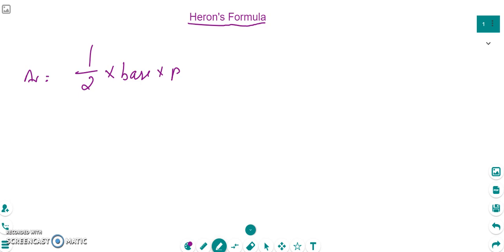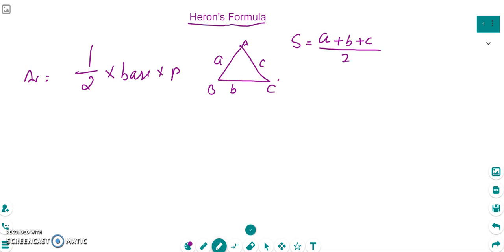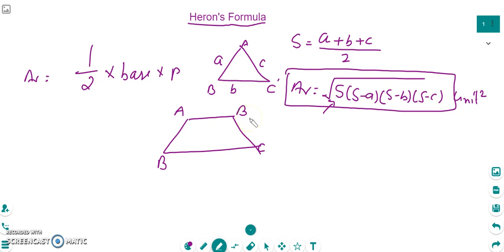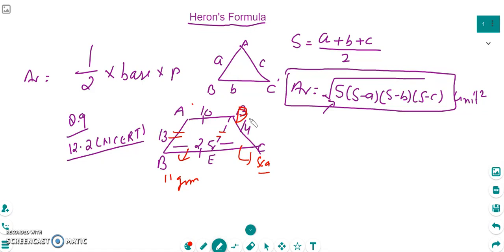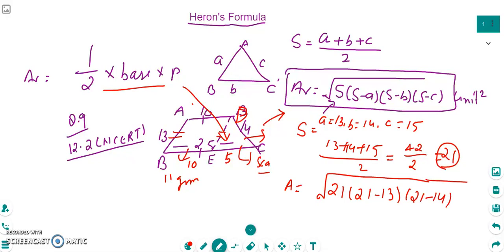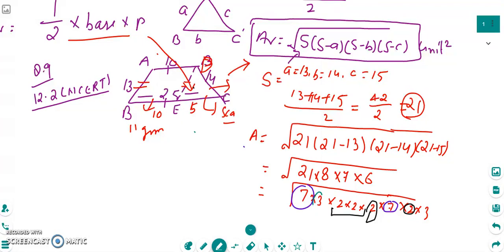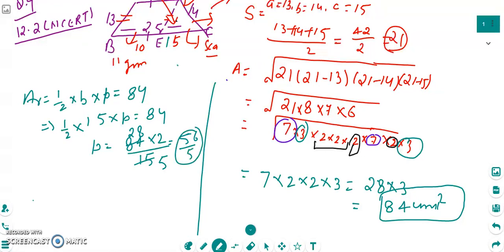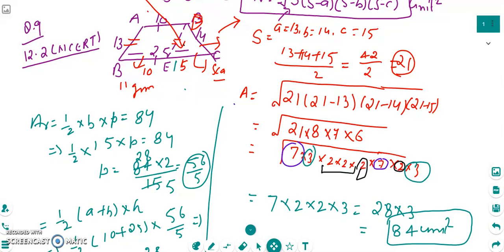Heron's Formula, most important question as well as concept.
NCERT, Exercise 12.2, Que 9